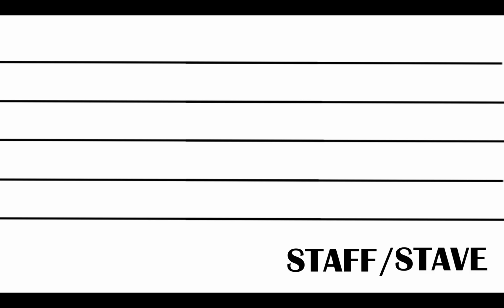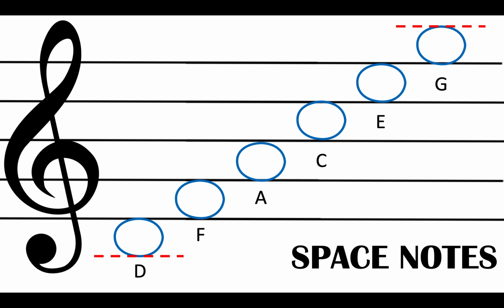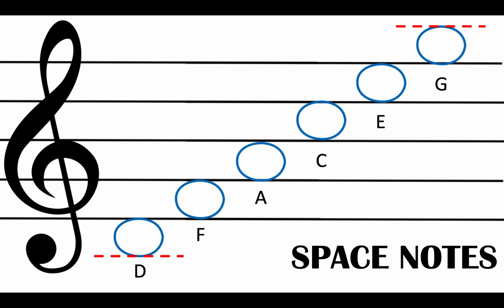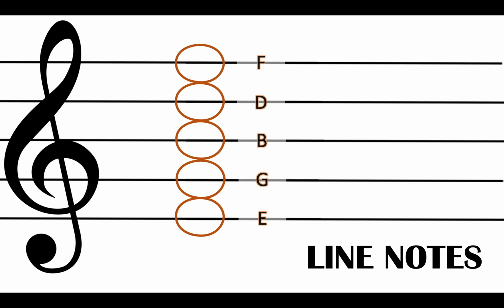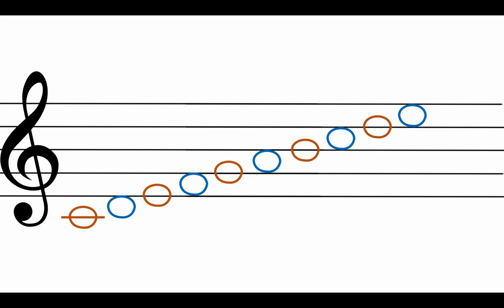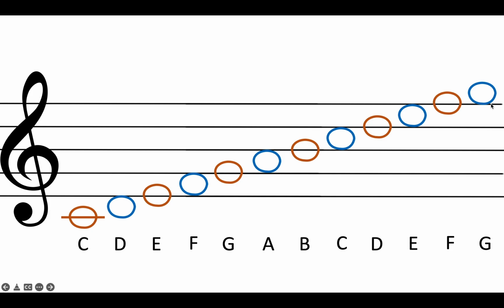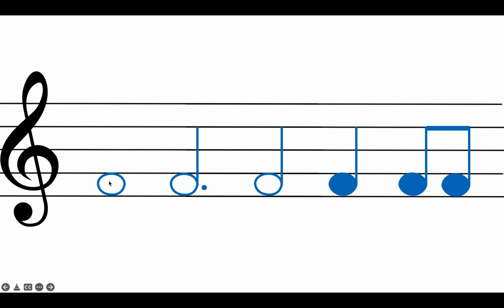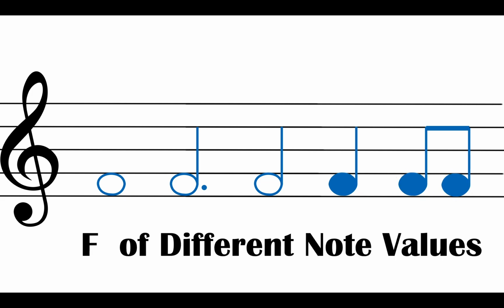Notes on the Staff - Video Lesson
Let's learn how to read notes on the staff! 😃